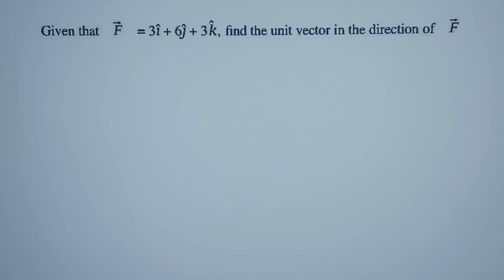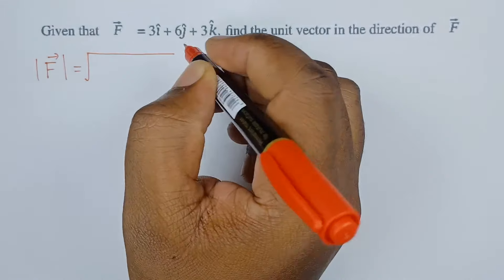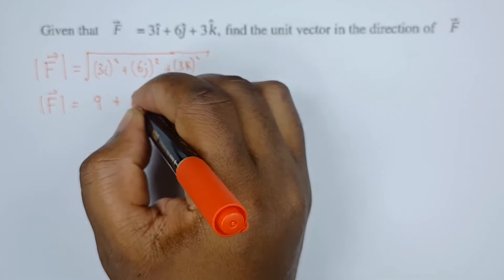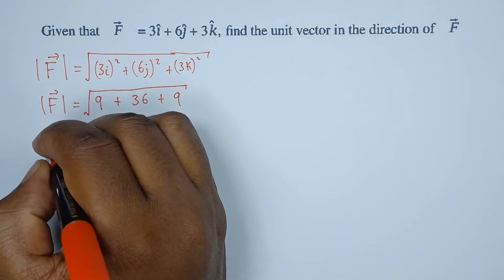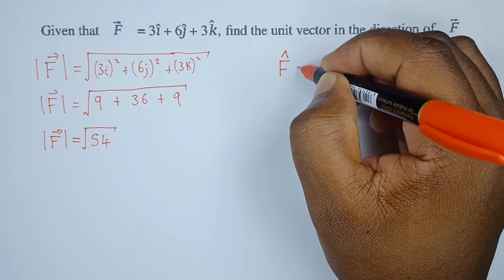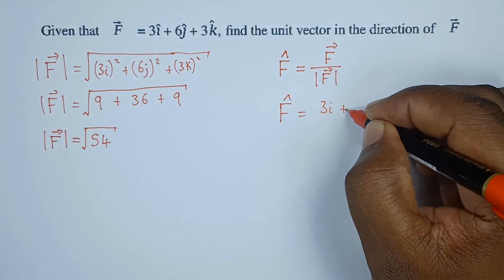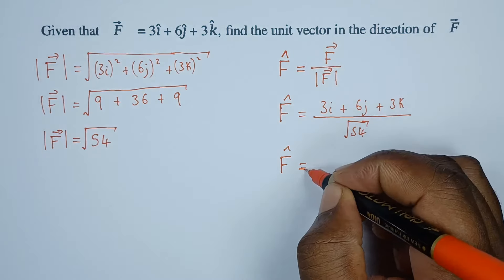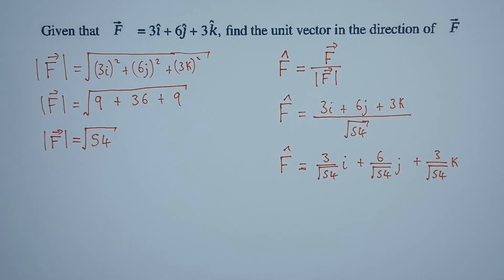A unit vector in the direction of vector F